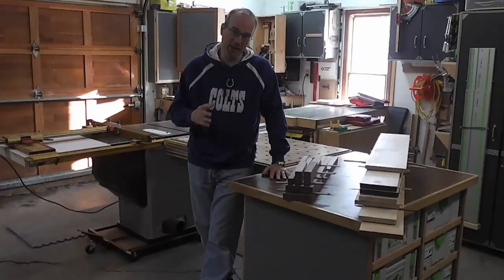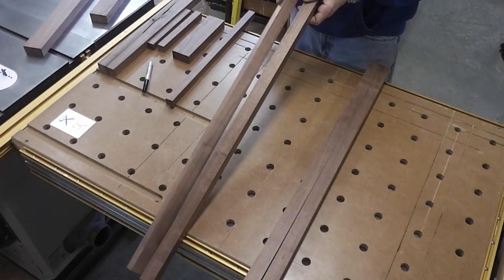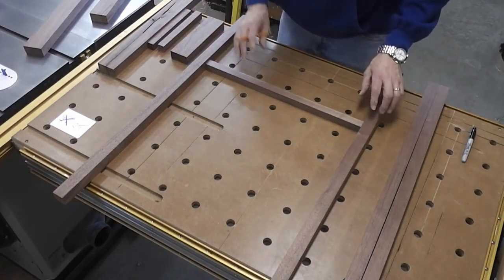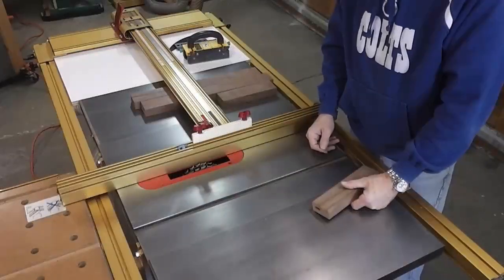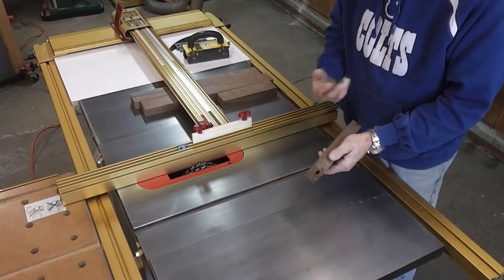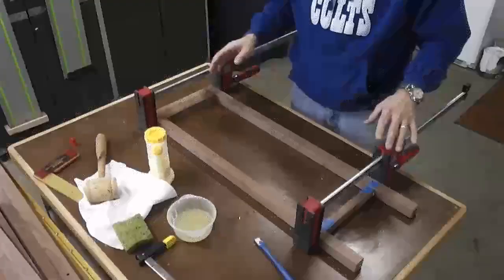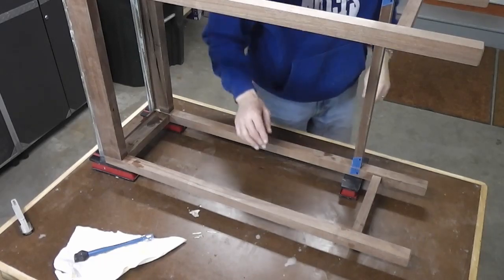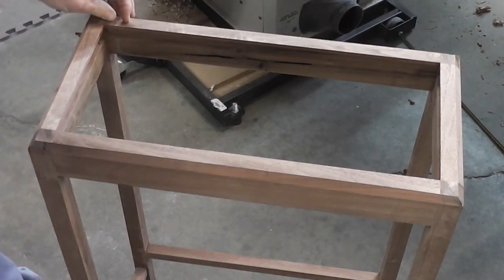James Krenov Inspired Case - Making the Walnut Base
In this video, I start making a James Krenov inspired case. The pieces for the base came from a single piece of 8/4 walnut. I cut the parts and join everything with the Festool Domino and a few dowels.